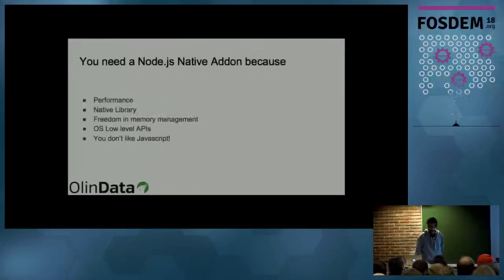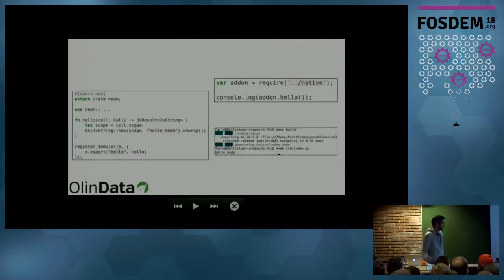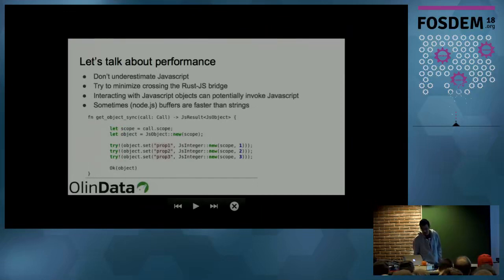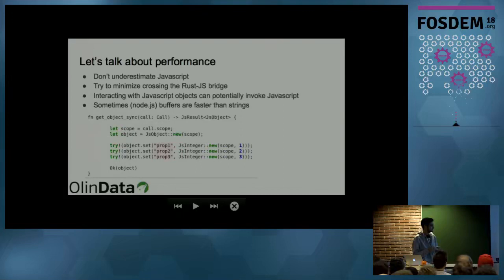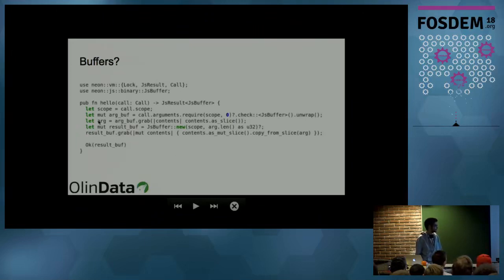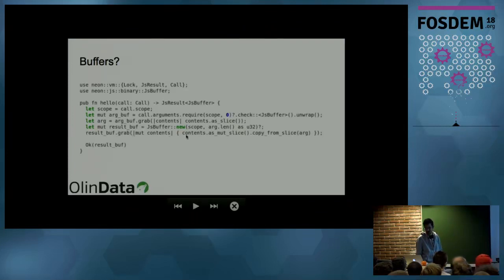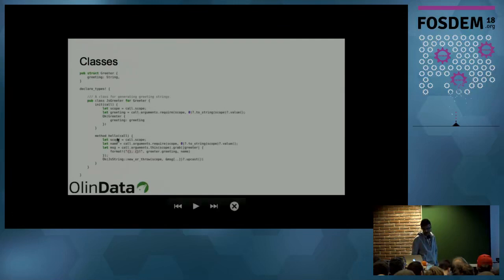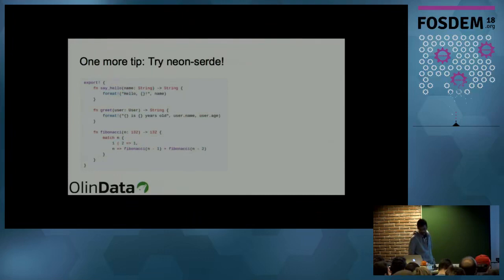Writing Node js Modules in Rust An introduction to Neon